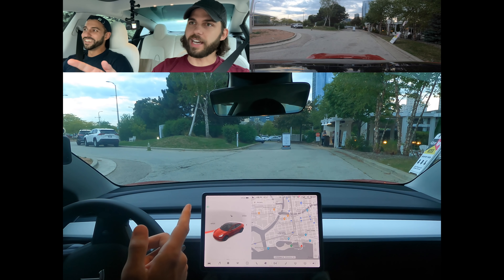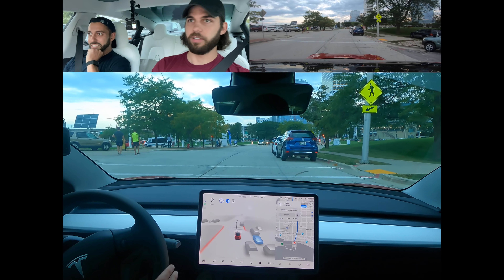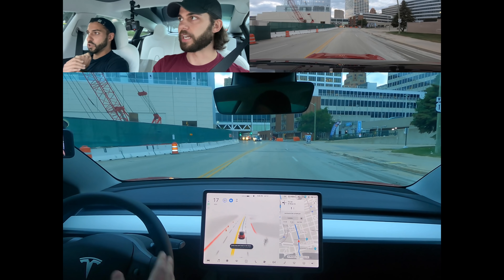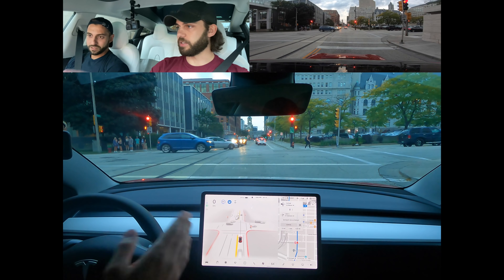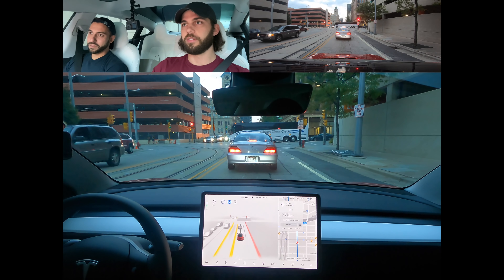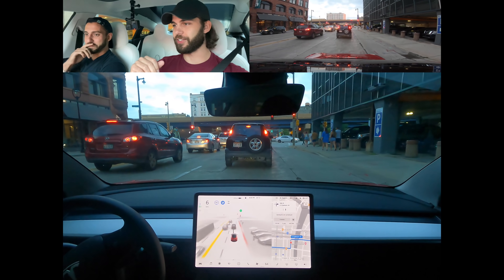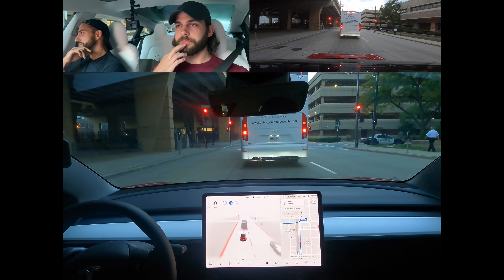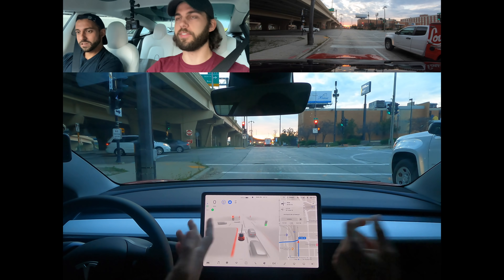Tesla FSD Beta 10.0.1 | First Drive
➤ Rob Maurer's first drive of Tesla's FSD Beta 10.0.1, returning to the zero disengagement original Milwaukee route.